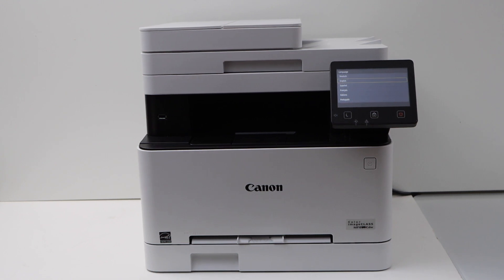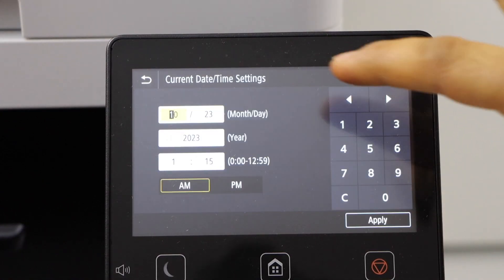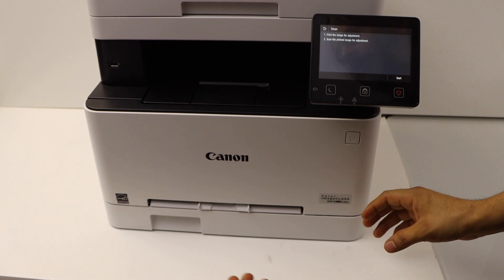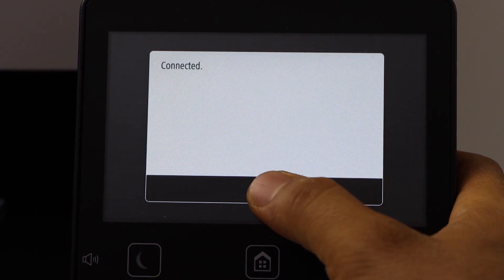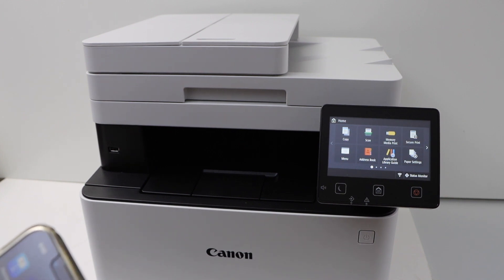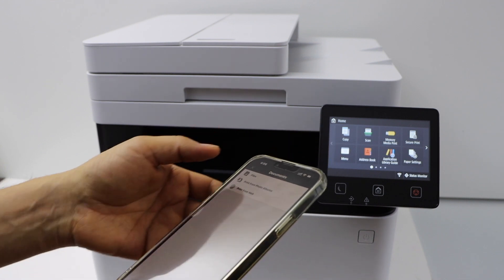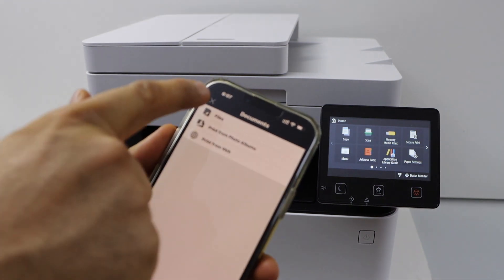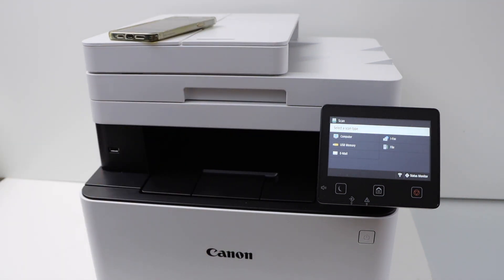Canon ImageClass MF642Cdw Setup, Wireless Setup, Alignment, Install In Phone, Printing & Scanning !!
This video reviews the complete setup of your Canon Imageclass MF642Cdw colour All-in-one Laser printer. This shows how to do the initial setup, and alignment to improve print quality, connect to a home or office wireless network, add in a smartphone- iPhone or Android Phone,  Load Paper, print & scan.